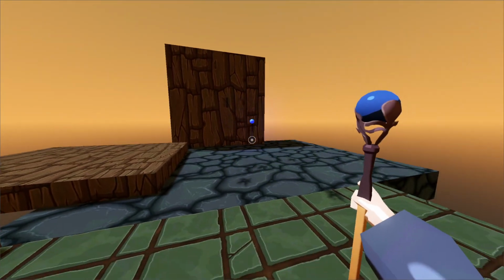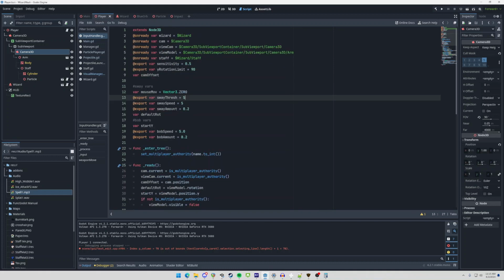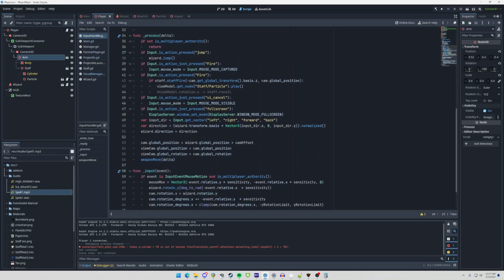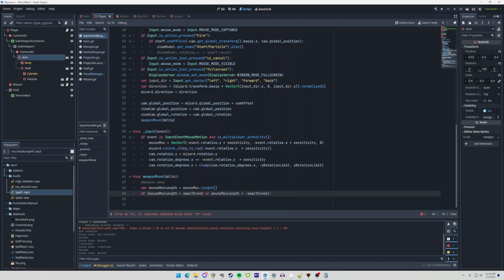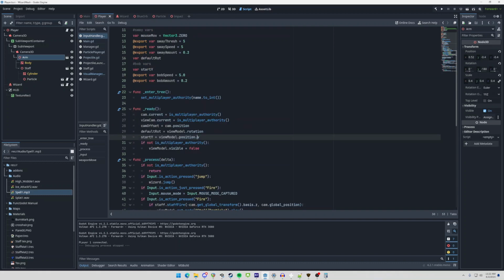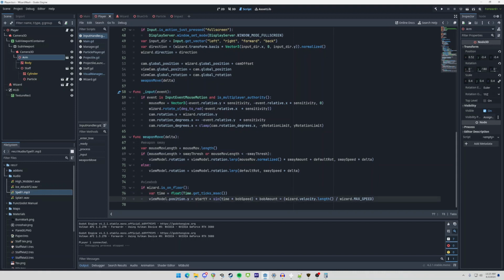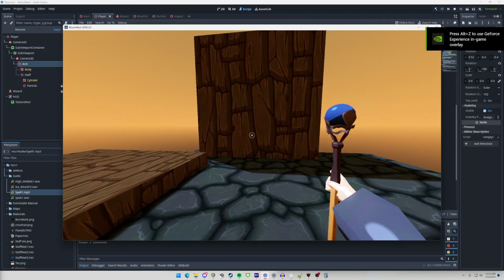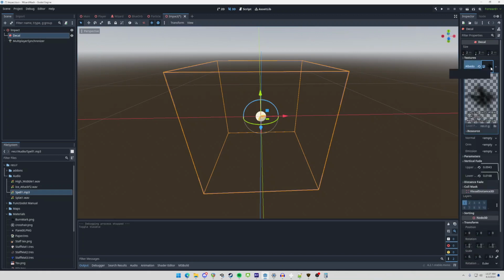View Bob and Weapon Sway in Godot- Make guns look juicy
This is a great vfx tutorial

0:00 Intro
0:19 View Sway
3:18 View Bob
5:00 Extra Juice
6:11 Final Product